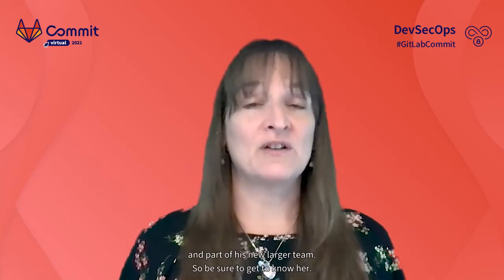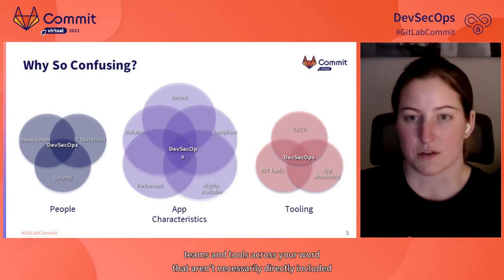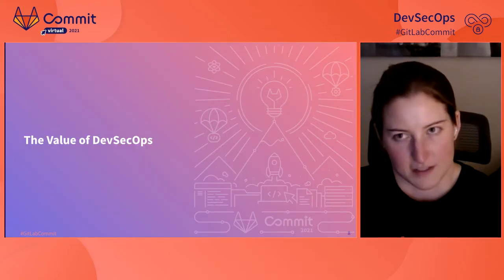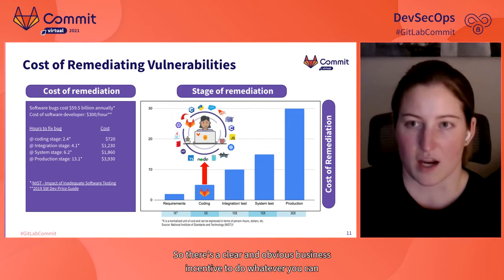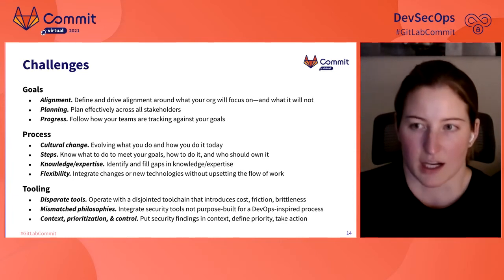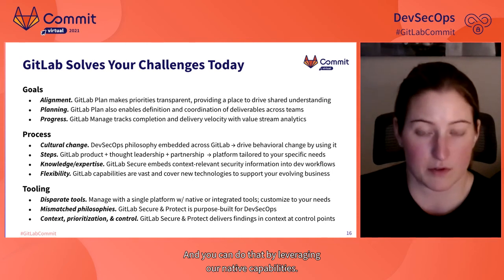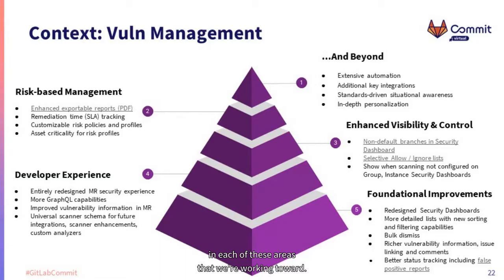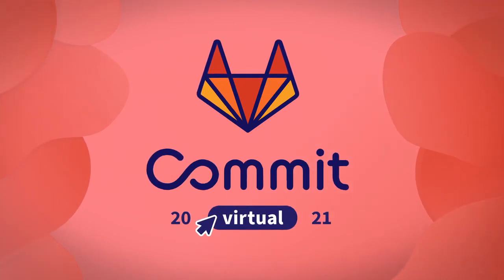Commit Virtual 2021: GitLab Secure & Protect: Bringing DevSecOps to Life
Speaker: Hillary Benson

DevSecOps: dreamy in theory, prickly in practice. The term invariably means different things to different people, but the ideas behind DevSecOps hold immense power in their implications on how secure software can be built and shipped today--if only anyone could get it right. In this talk, you’ll hear about the path that GitLab is forging to enable the practical implementation of DevSecOps principles, from strategy to tactics. Learn about the business benefits of following DevSecOps practices, the challenges of today, the promise of tomorrow, and what GitLab is building to make it all a reality for you and your team.